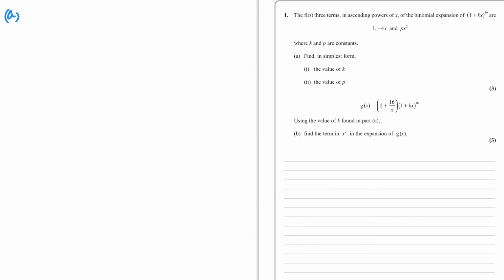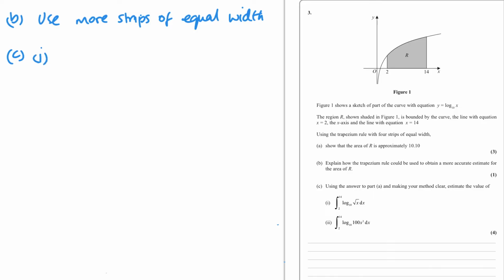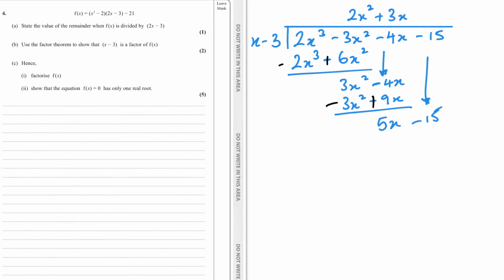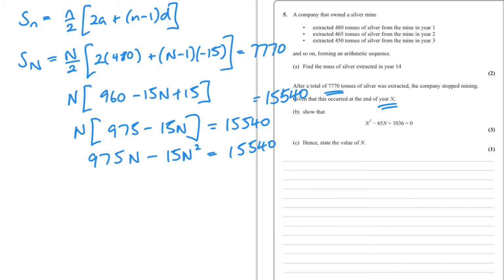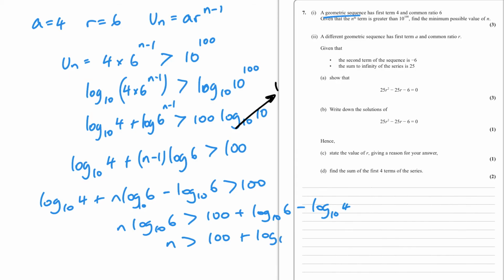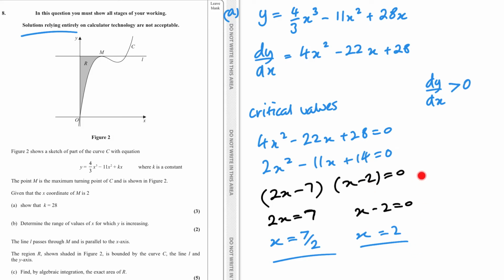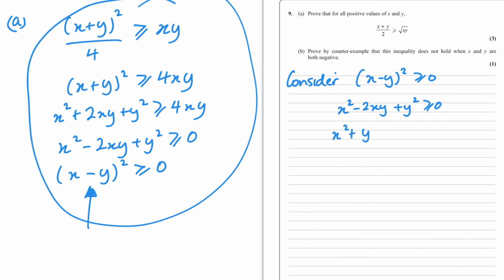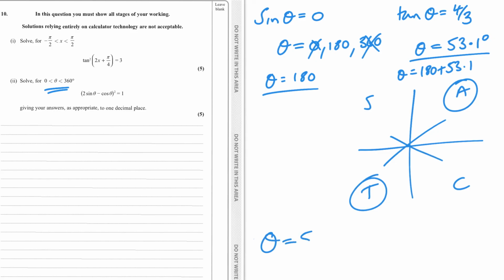Edexcel IAL P2 October 2021 Exam Paper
Worked solutions to Edexcel International A Level WMA12 P2 October 2021 Exam paper.

00:00:00 INTRO
00:00:08 Q1
00:04:02 Q2
00:06:33 Q3
00:14:31 Q4
00:24:15 Q5
00:28:04 Q6
00:33:32 Q7
00:41:19 Q8
00:53:19 Q9
00:57:23 Q10